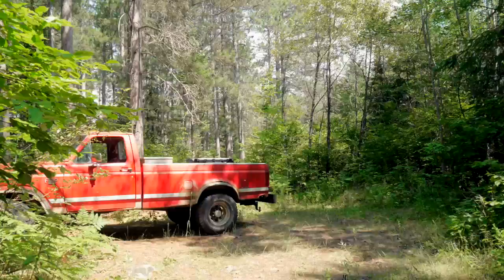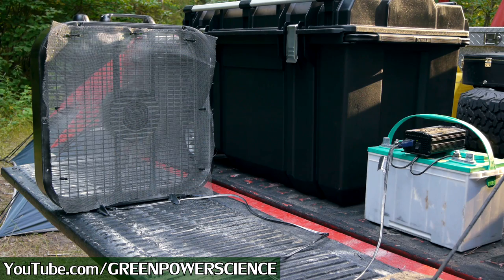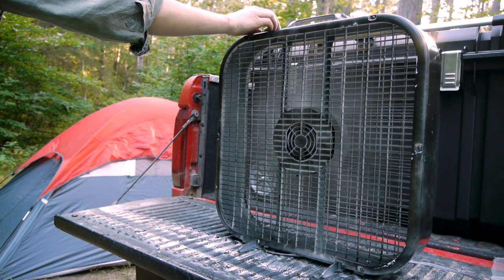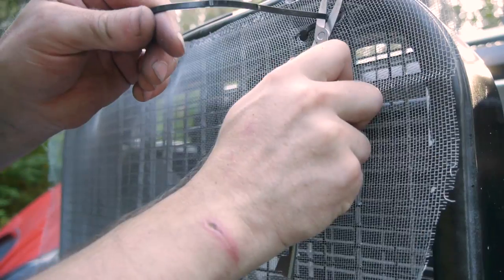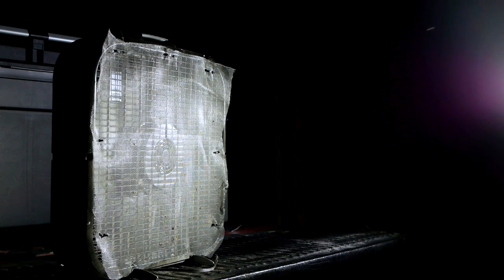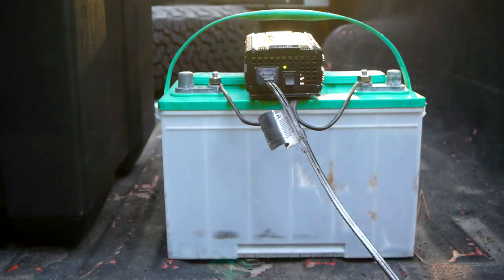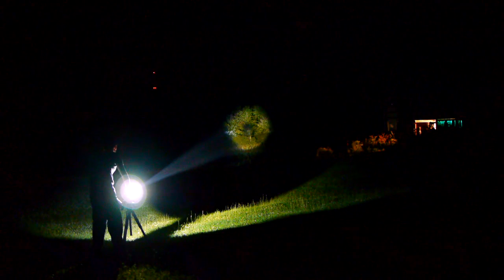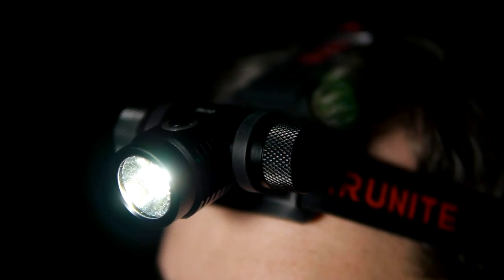How to Get Rid Of Mosquitoes with a Fan & Window Screen - NightHawkInLight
This video demonstrates a mosquito trap that totally took me off guard with how incredibly effective it is. I first tried it over a camping trip last year. By the time I left the campground two days later the mosquito population went from inhaling them on every breath to only swatting at one or two per hour. is the original creator of this trap, and he was kind enough to allow me to recreate it in my own video. Check out the TH10 headlamp here, or at the Amazon links further down

Special thanks to user "Niks" for their pledge!

Below are more links for the ThruNite TH10, and ThruNite's other flashlights. I've used half a dozen of their lights over the last year, no problems with any of them. Top quality engineering, and very high performance.